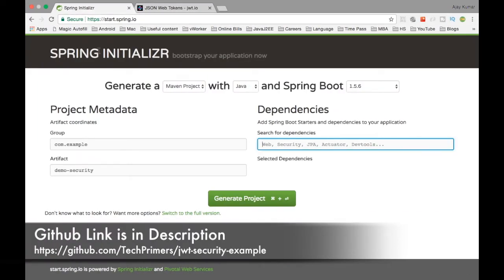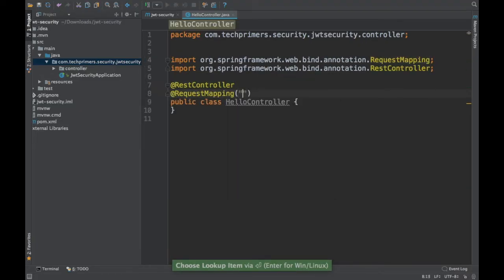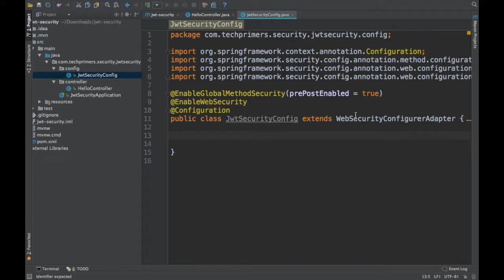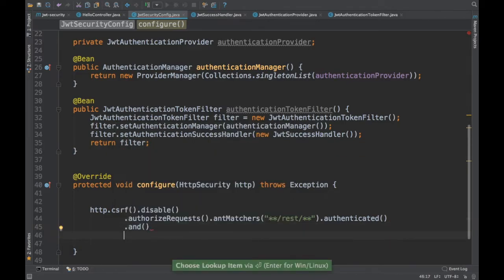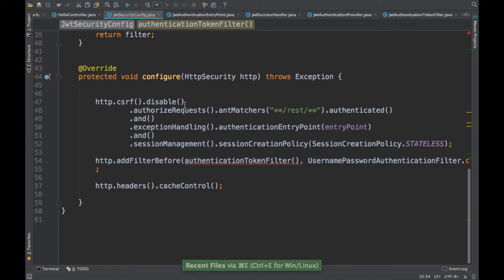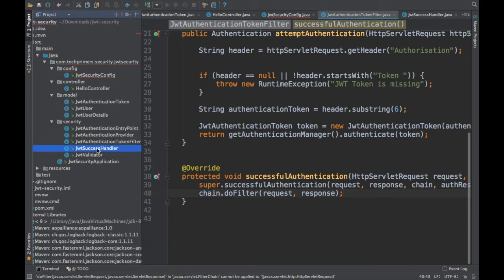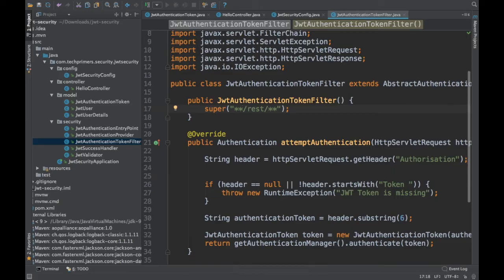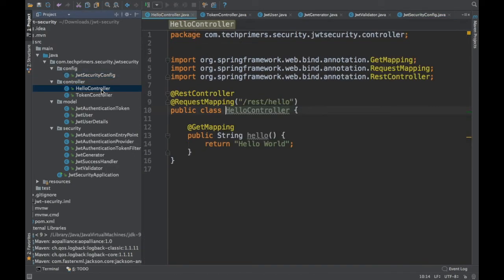Spring Security using JWT in Spring Boot App | Tech Primers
This video covers the Spring Security using JWT in Spring Boot App with an example.

The Passion HiFi - What We Came To Do
Lowrinder - Jaokim Karud